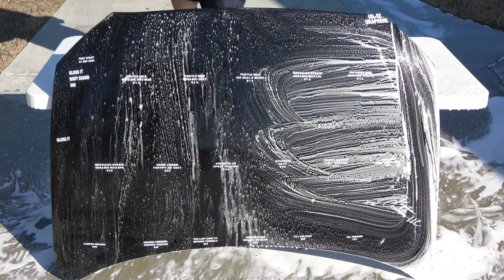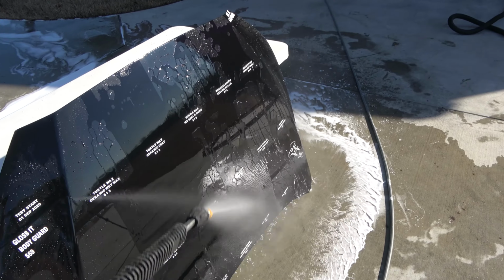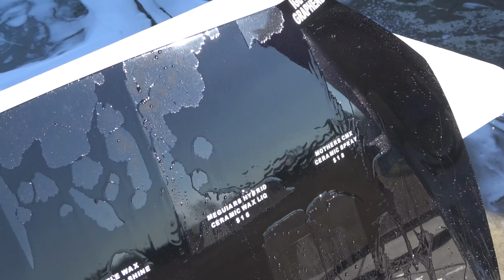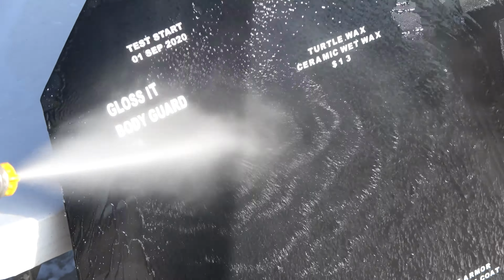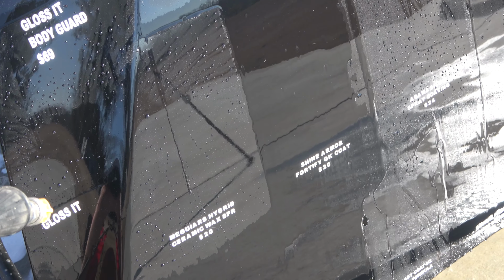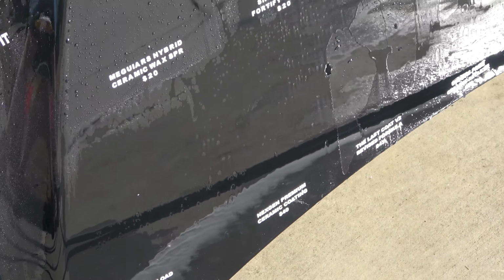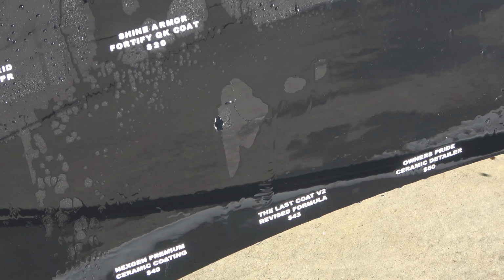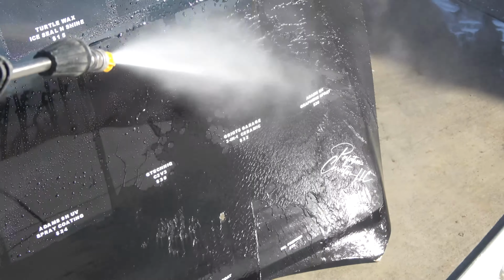Ultimate Ceramic Spray Coating Test UPDATE 09 - 20 products compared - 5 MONTH UPDATE More Failures?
We are at the 5 MONTH mark - I have included the Excel Spreadsheet on my googledocs below - I'm more surprised how many of these are still going 5 months in as opposed to WHAT ones are still going.  What do you think?

Products used in this test:

1) Shine Armor Fortify Quick Coat
2) F11 Top Coat
3) GTECHNIQ C2V3
4) Griots Garage 3-IN-1 Wax SiO2 alternate link as a kit
5) Adams 9H UV Traceable Spray Coating
6) Adams 9H Graphene Spray Coating
7) Mothers CMX Ceramic Spray Coating
8) Meguiars Hybrid Ceramic Wax Spray
9) Meguiars Hybrid Ceramic Wax Liquid
10) Turtle Wax Hybrid Ceramic Wet Wax
11) Turtle Wax Hybrid Ceramic Spray Coating
12) Turtle Wax ICE Seal n’ Shine
13) IGL Premier
14) NEXGEN
15) The Last Coat v2
16) Owners Pride Ceramic Detailer
17) Carpro Reload
18) IGL EZ Graphene

For the wash:
Products used - get them here: